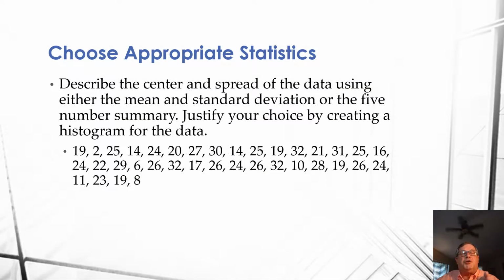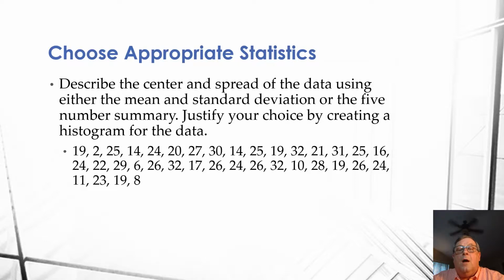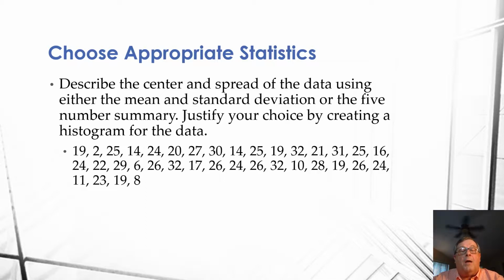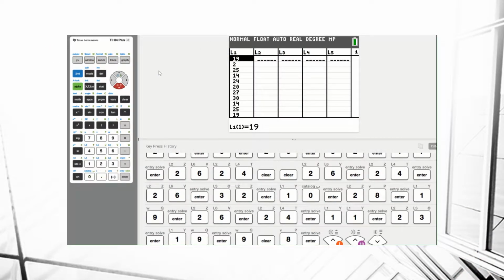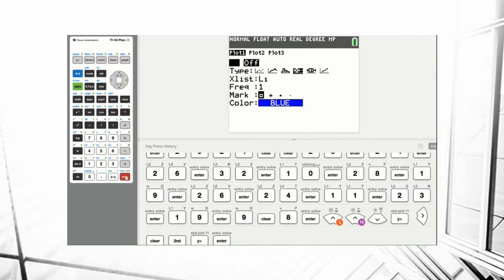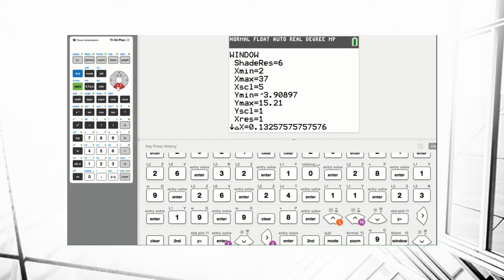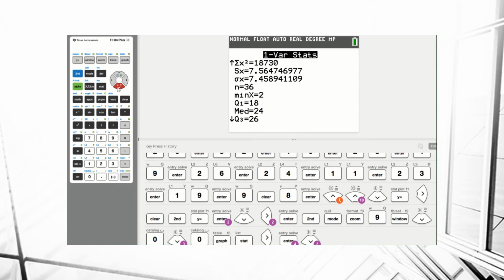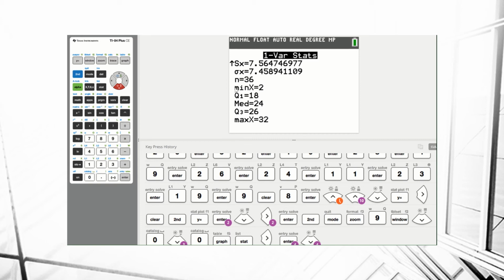Choose Appropriate Statistics